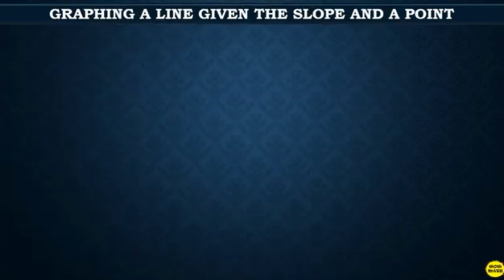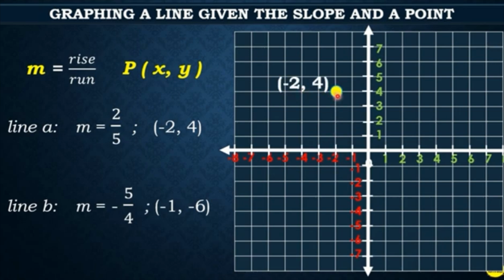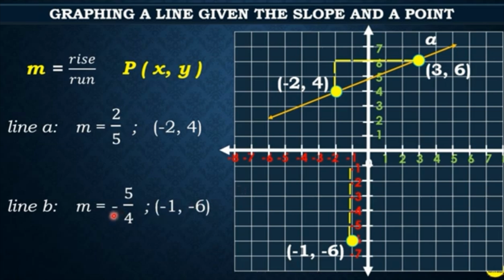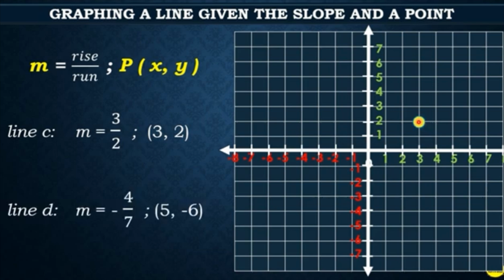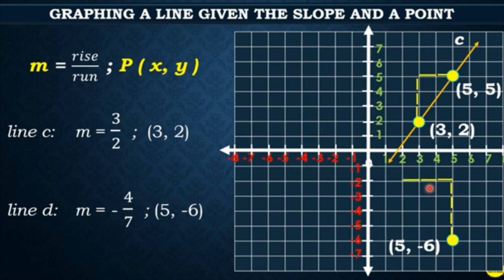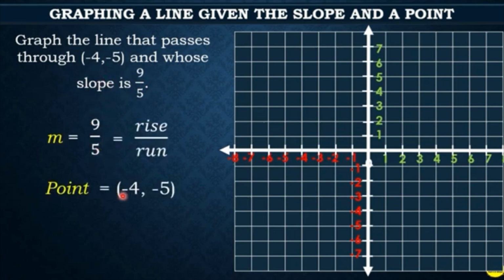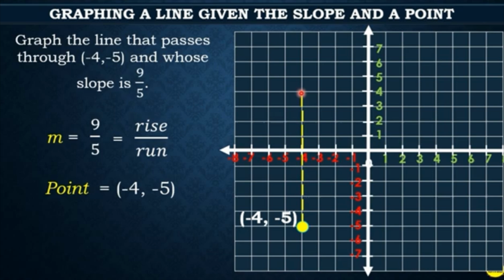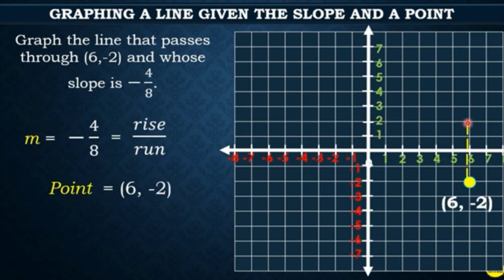Graphing a Line given the SLOPE and A POINT ON THE LINE